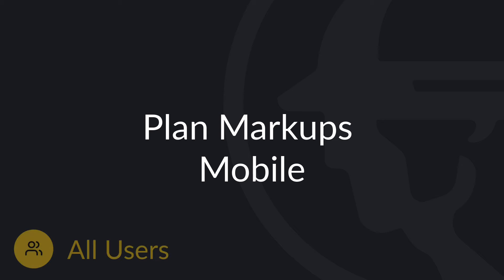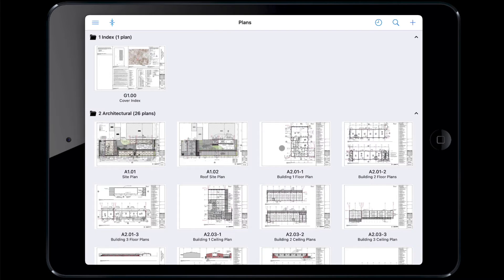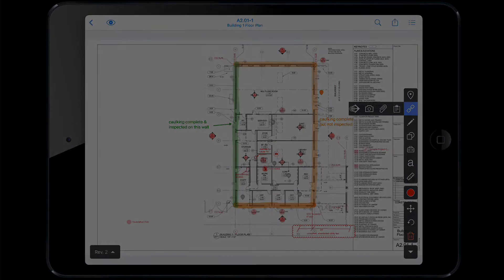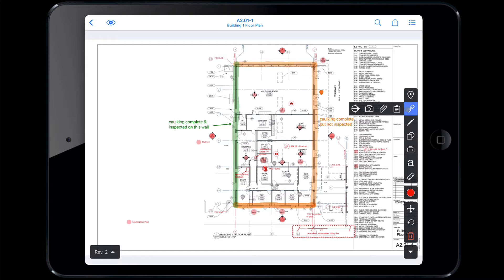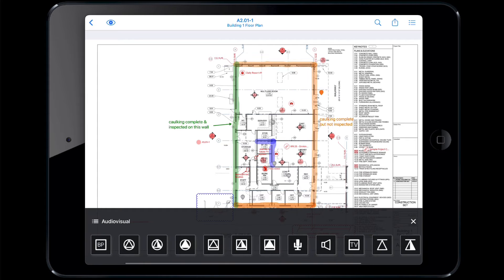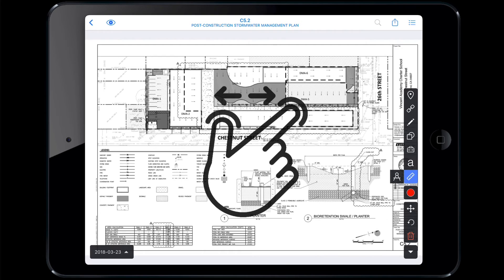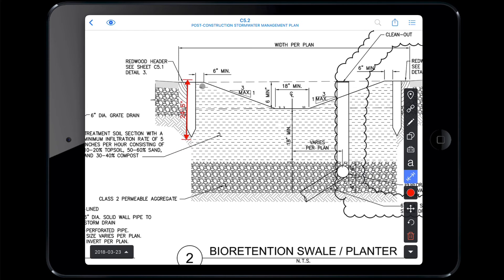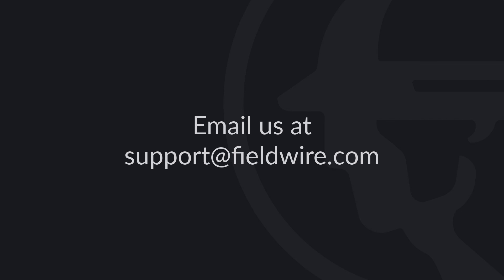Plan Markups in Fieldwire (Mobile)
This video shows you how to create Plan Markups on Mobile. Fieldwire is the highest-ranked Jobsite management software!

Chapter Timestamps
[0:00]  Intro
[0:25]  User Permissions
[0:52]  Navigating Menu
[1:02]  Drop Pin/Task
[1:27]  Hyperlinking
[2:15]  Drawing Tools & Shapes
[3:11]  Measurements
[3:49]  Select/Undo
[4:05]  Filter View & Shortcuts
[4:30]  Conclusion

Plan View and Markup Tools
What markup keyboard shortcuts does Fieldwire offer?